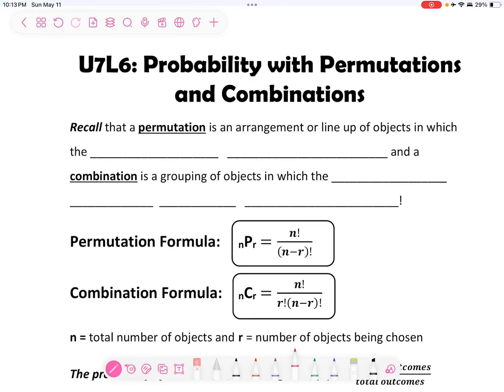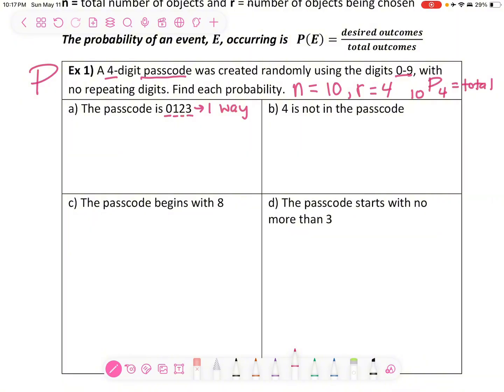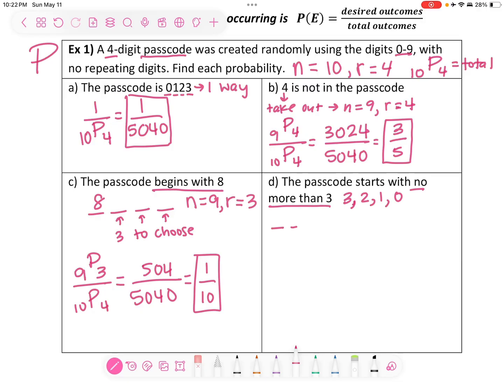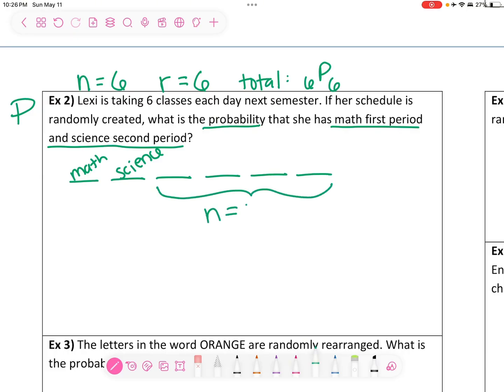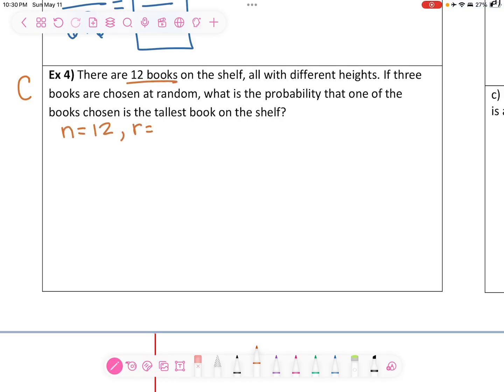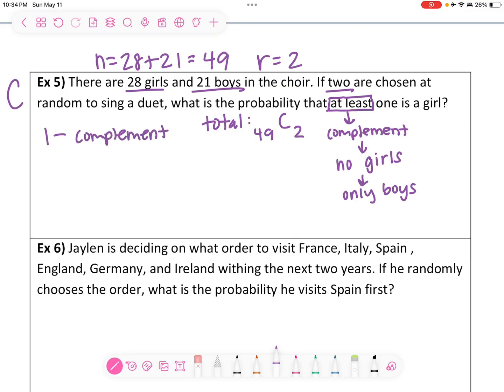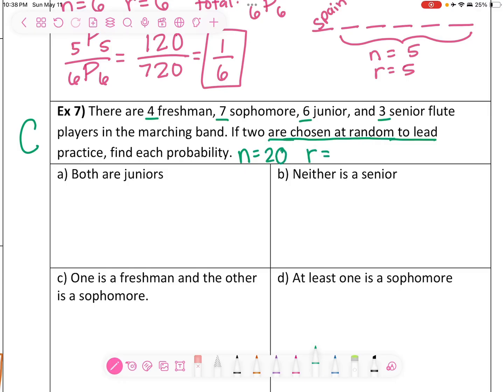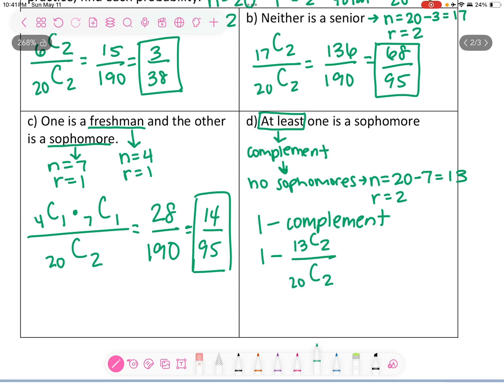U7L6: Probability with Permutations and Combinations